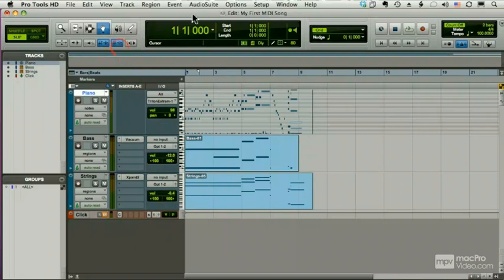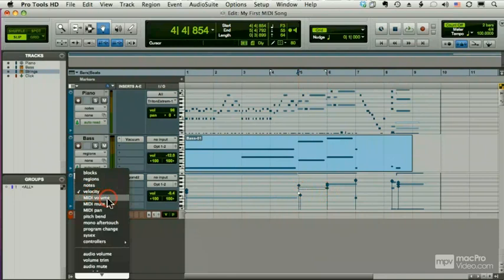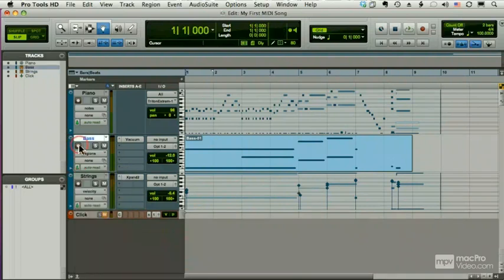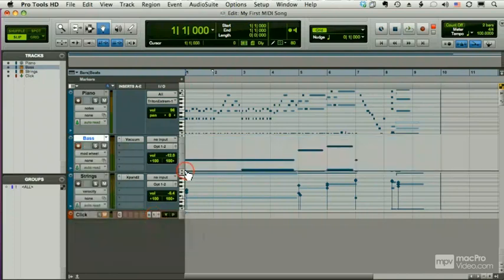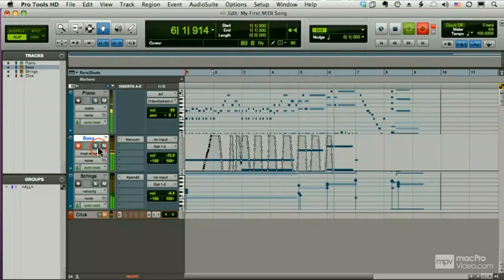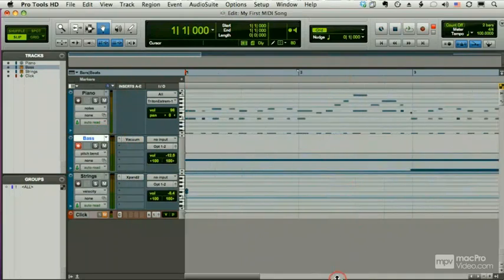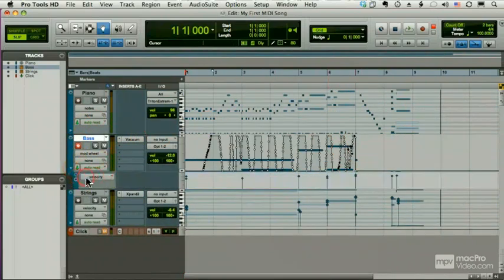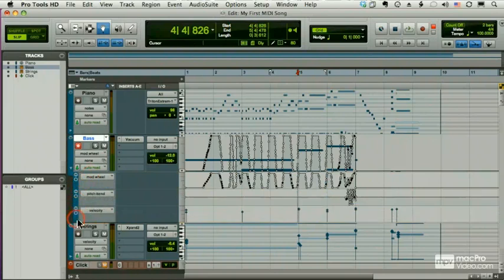Automating MIDI Controls